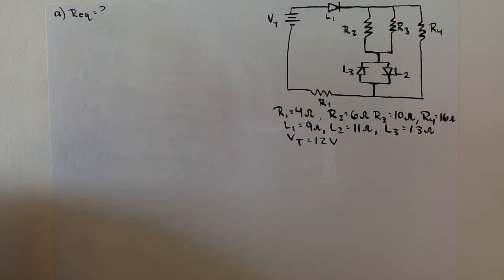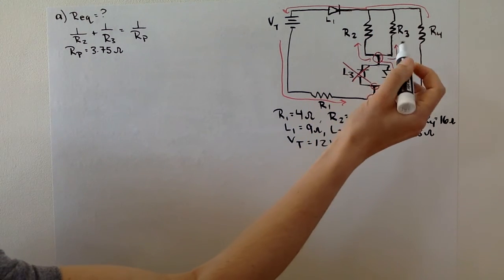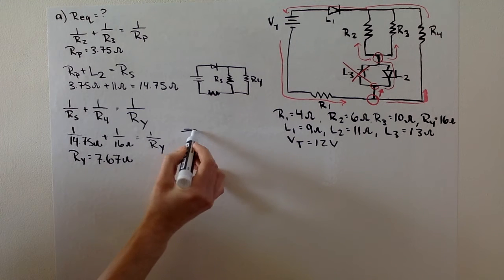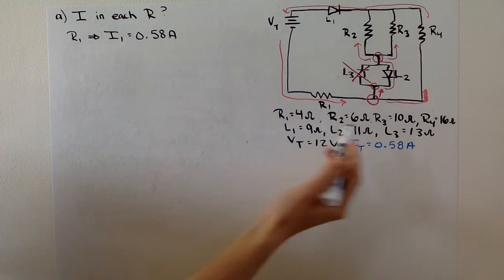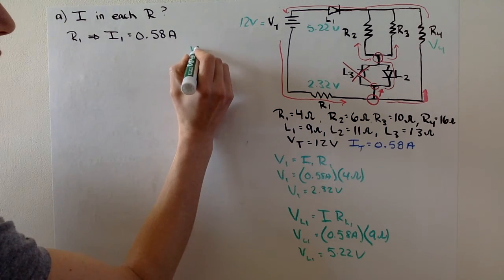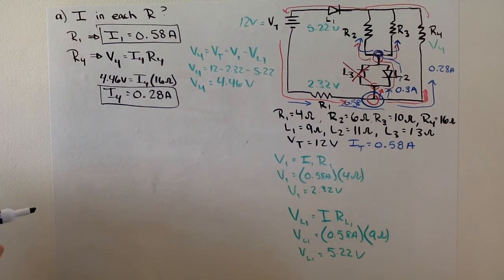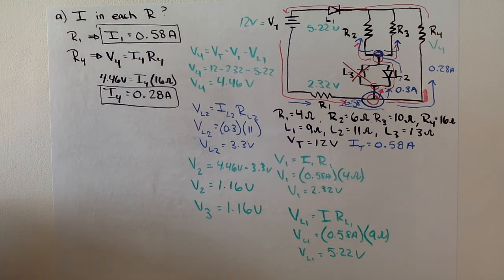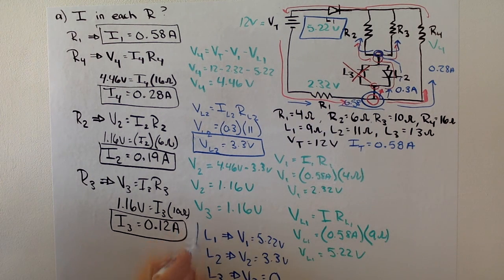Complex Circuit HW Answer